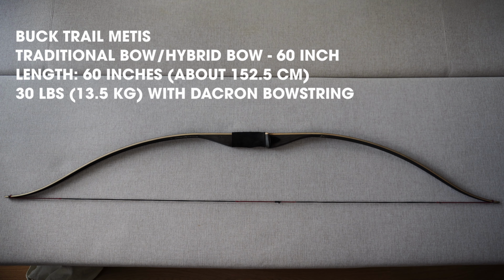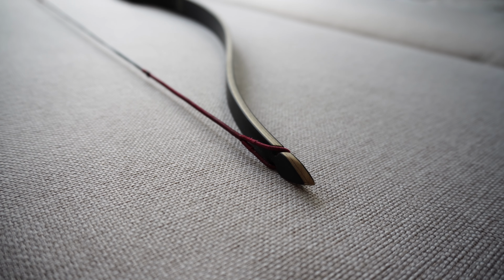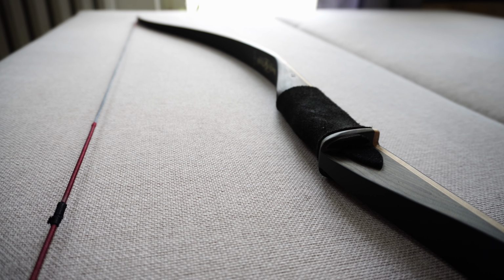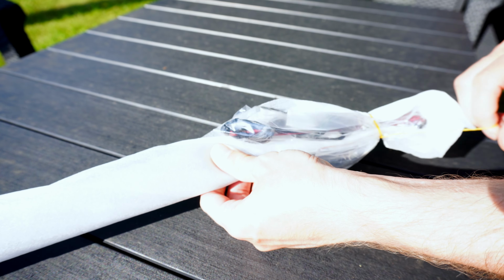Buck Trail Metis Bow - Unboxing Quick Overview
A quick unboxing video of the Buck Trail Metis Bow.
A super affordable and great quality bow for beginner archers.